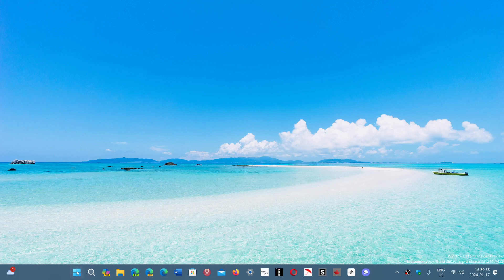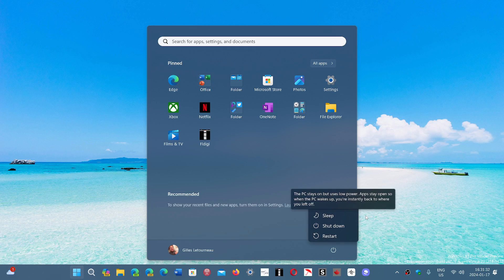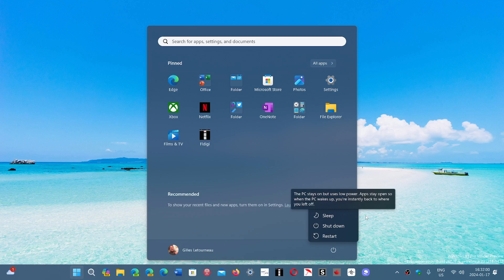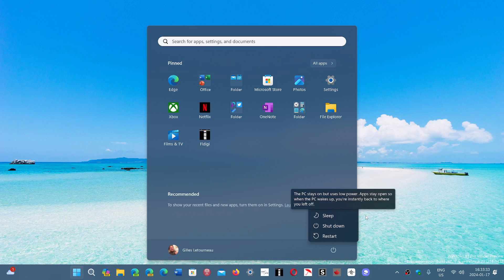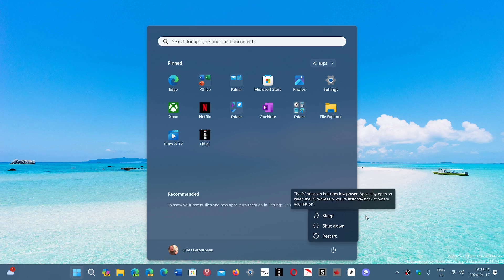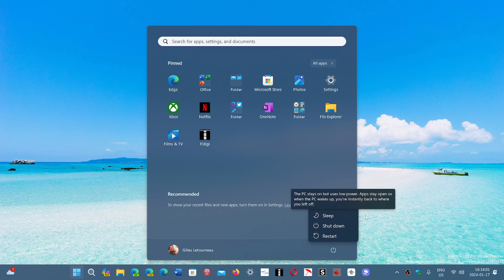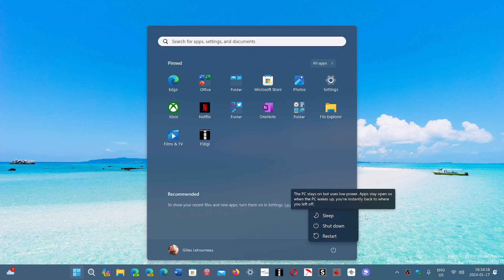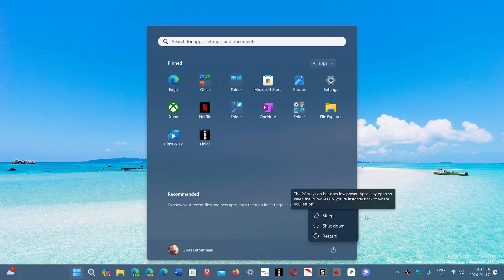Windows and PC Glitches that can happen at sleep mode and startup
in a problems that is just one off thing, many things can go wrong that requires a PC restart to Fix